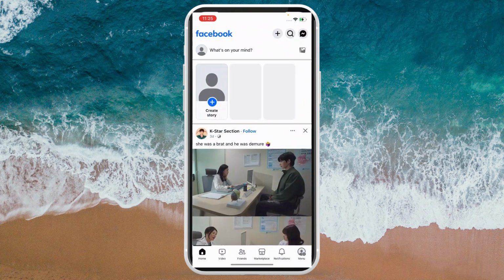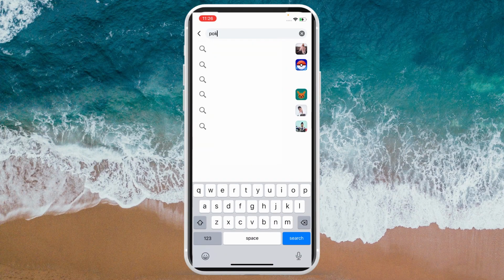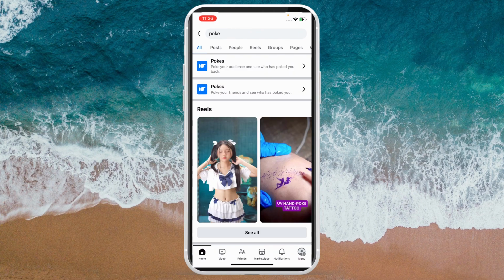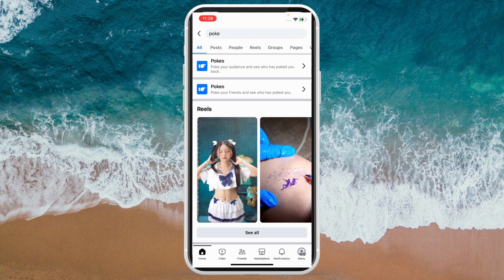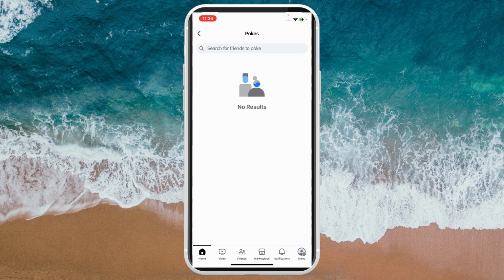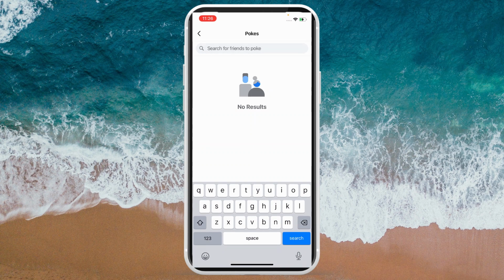How to Poke someone on Facebook | Updated Tutorial Guide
Easily poke someone on Facebook with this updated step-by-step tutorial guide!

While the poke feature is a fun and nostalgic way to interact with friends on Facebook, it’s not always obvious how to do it. This guide will show you exactly how to send a poke to someone on both iOS and Android devices, as well as how to manage your pokes settings.

Learn how to access the poke feature, how to find your poke history, and what happens when you poke someone on Facebook. Whether you're just having fun or using it as a lighthearted way to reconnect, this tutorial will make sure you never miss out on poking again.

Your support helps us create even more valuable content.